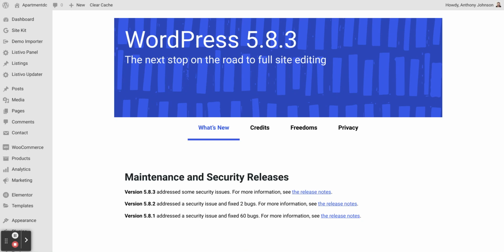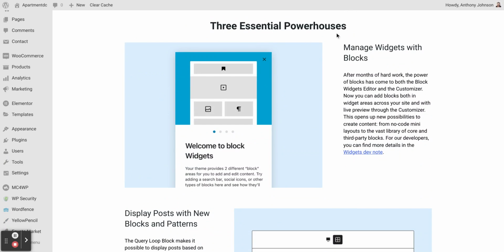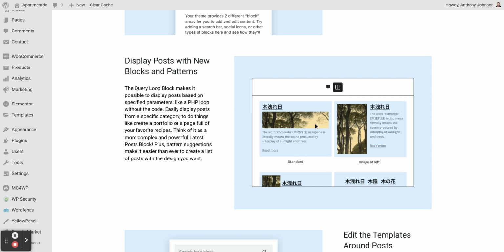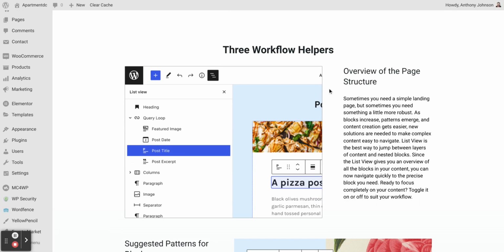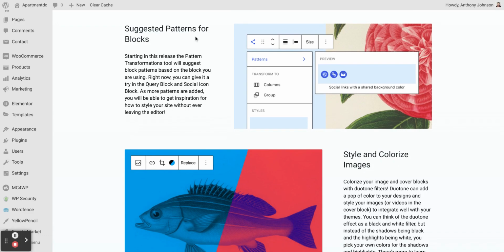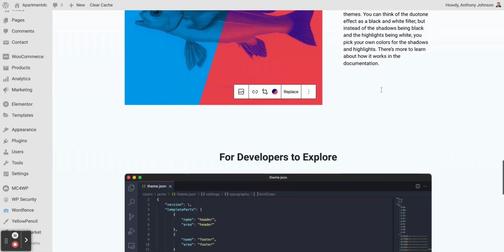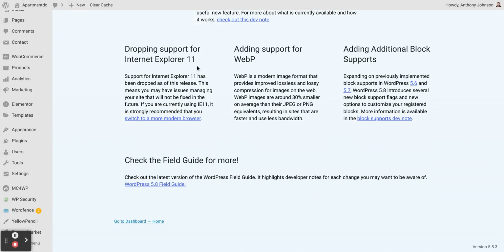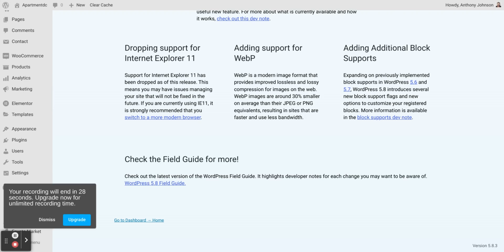WordPress Update 5.8.3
The next stop on the road to full site editing. WordPress's goal is to make blogging easy for everyone.